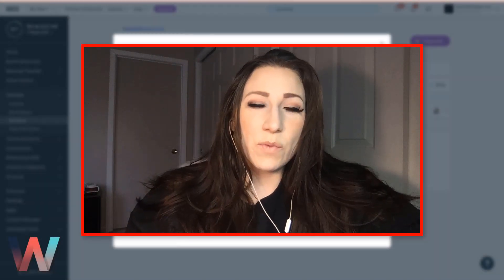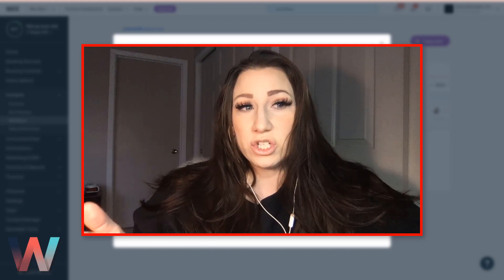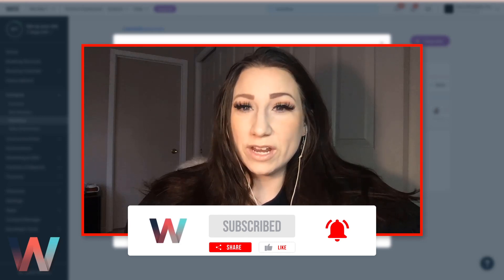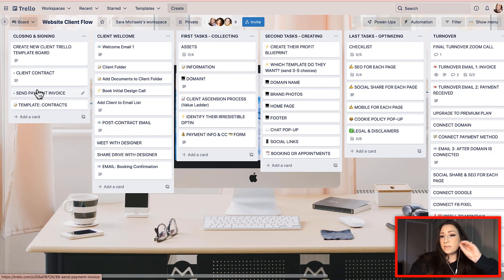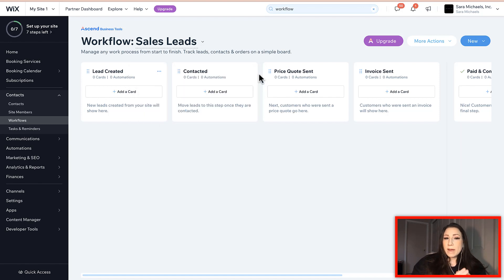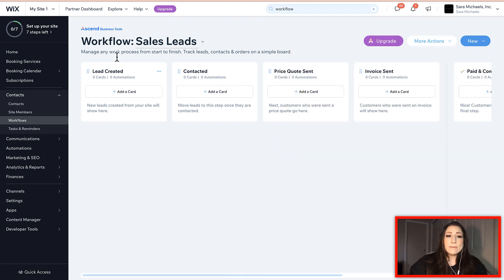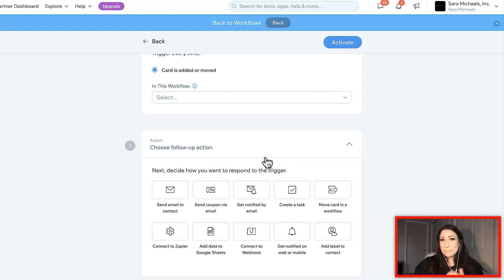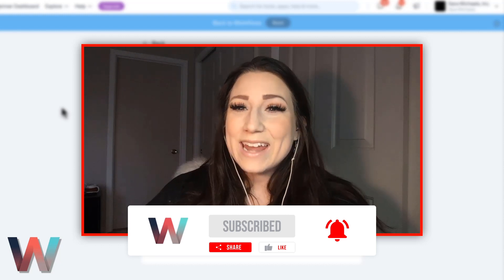Wix Workflow Overview: Wix Automations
Wix Workflow Overview: Wix Automations | Have you been trying to figure out how to automate tasks like emails when a new member signs up on Wix or how to automatically send invoice notifications to customers Wix? Welcome to Wix Automations.

Join me as I breakdown how to use Wix Automations to not only send automated emails but also trigger automated actions in Wix, such as invoice payment reminders, welcome emails, new tasks and more.